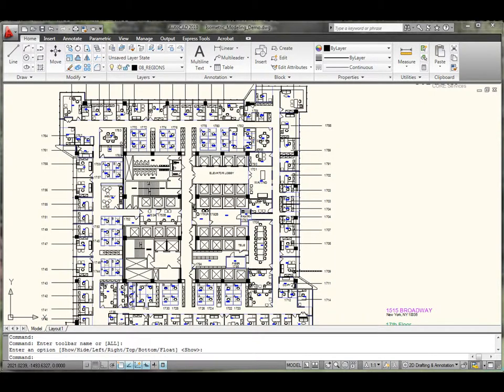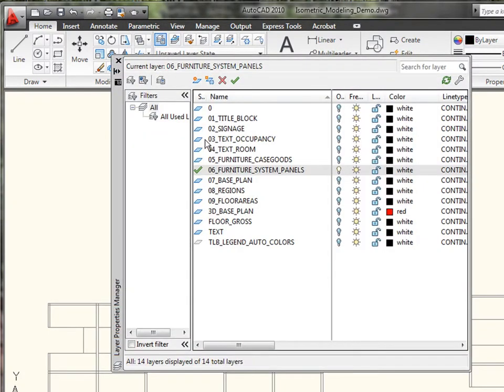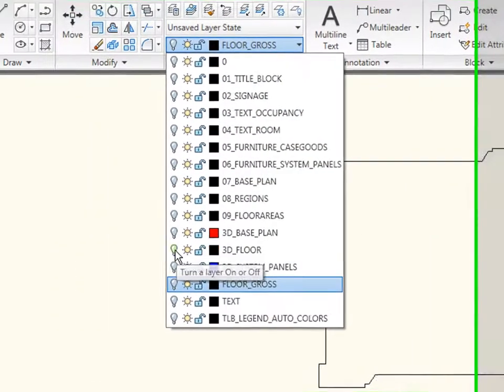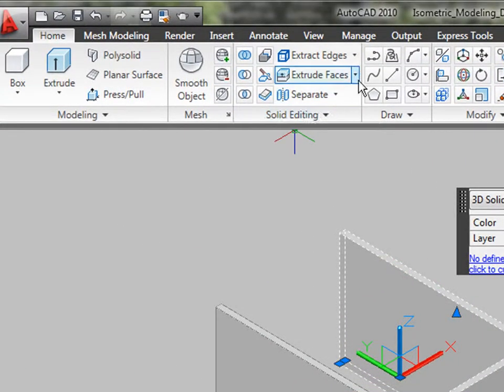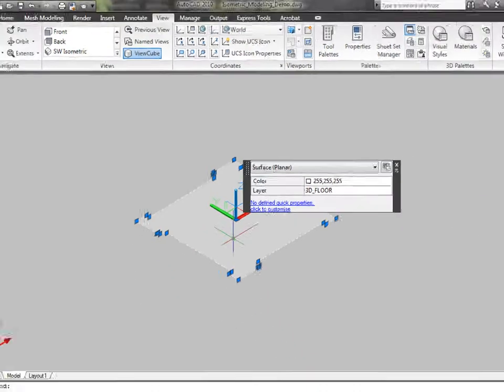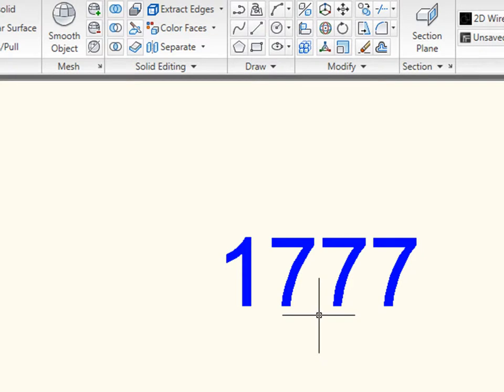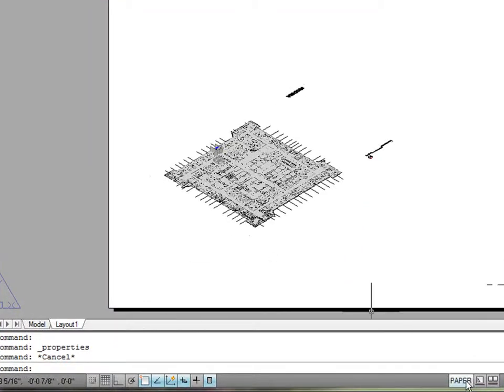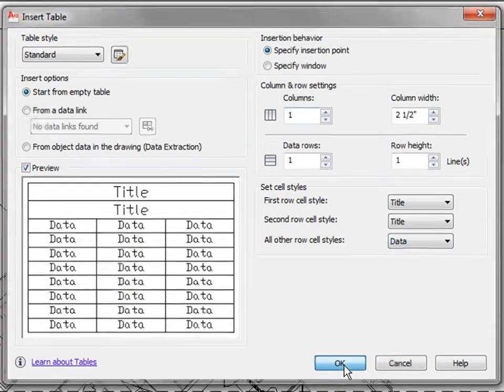I need to setup an AutoCAD drawing for 3D Modeling ...